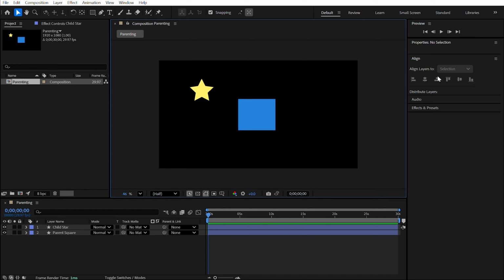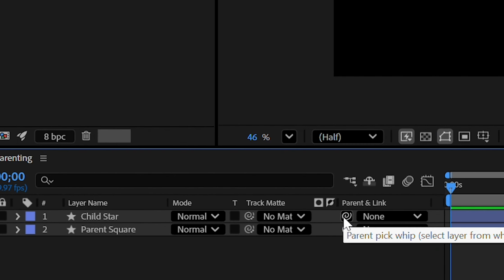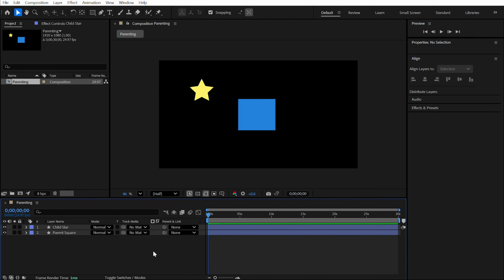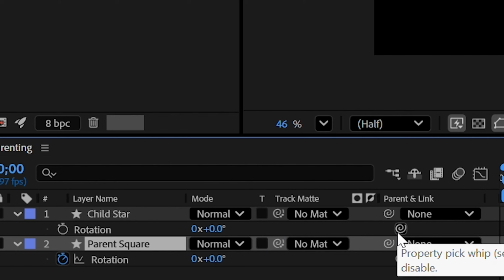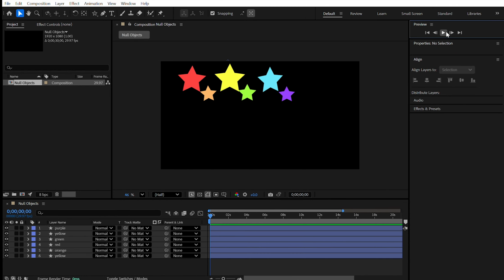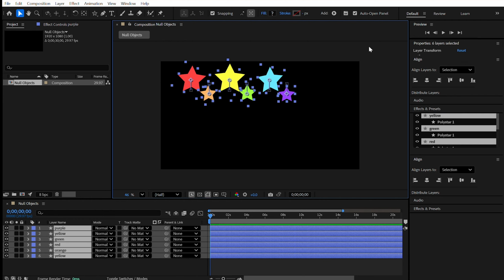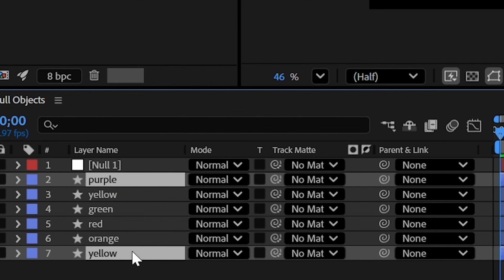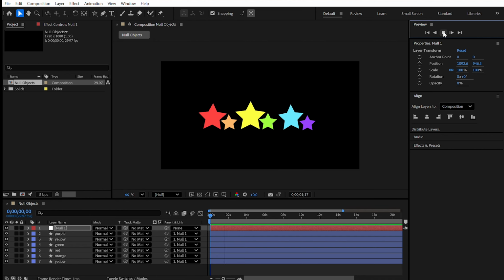Parenting & Null Objects in Adobe After Effects Tuitorial